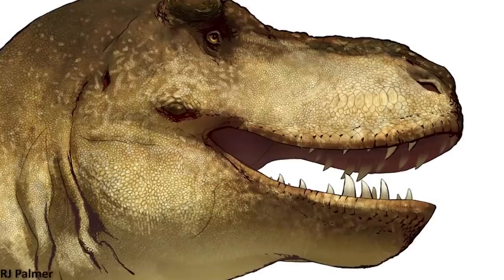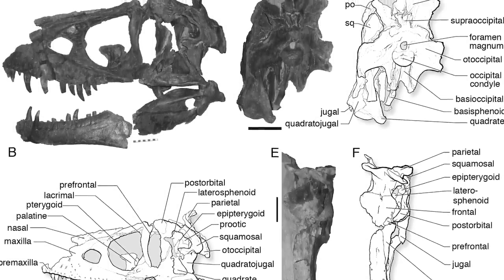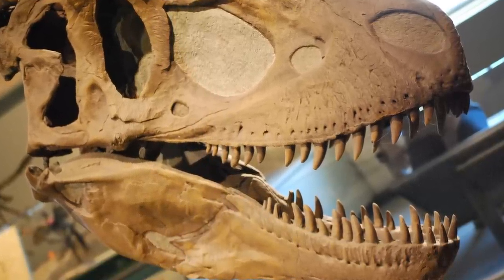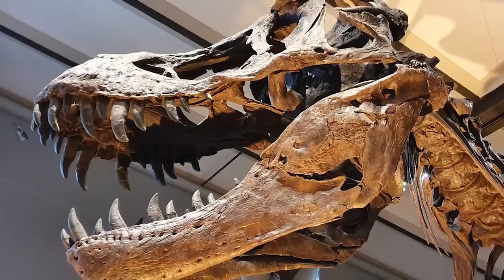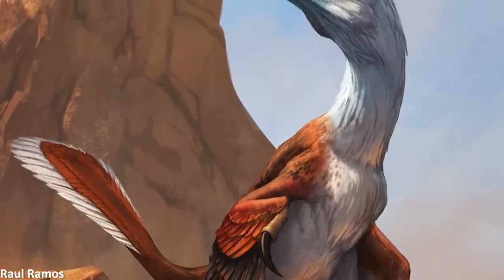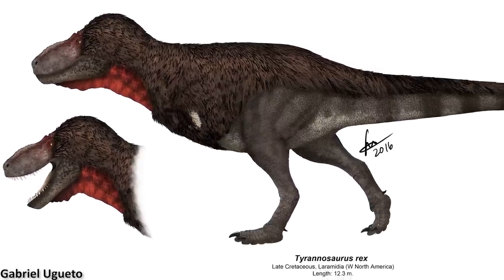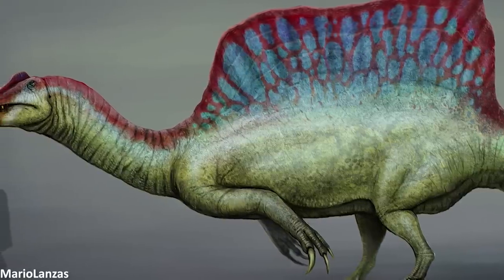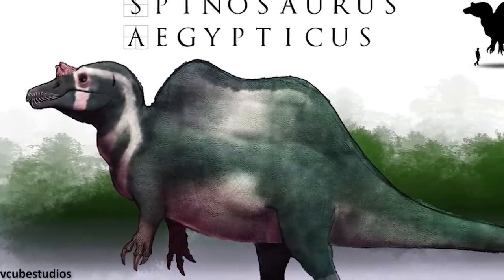Did T. rex Have Lips?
The dinosaur lip debate is a fascinating - if slightly controversial - discussion. Did non-bird dinosaurs such as Tyrannosaurus have lips that covered their teeth, or were they exposed like a crocodile?

I am prepared to be cancelled for this.